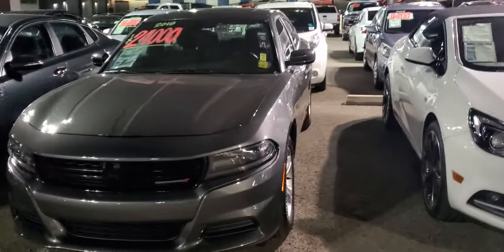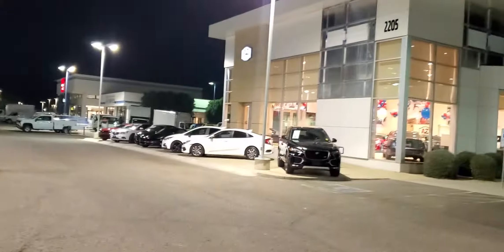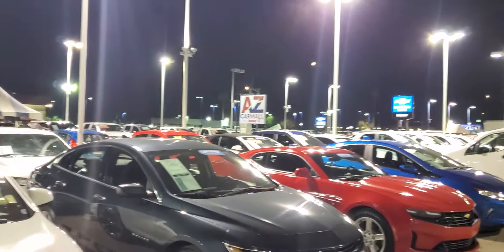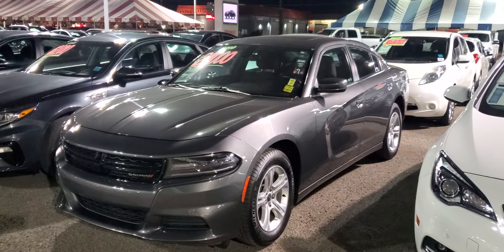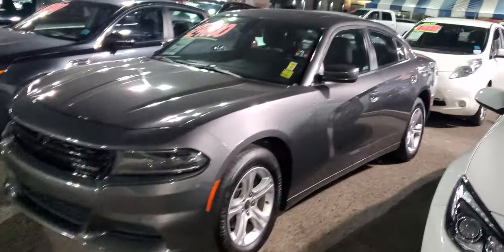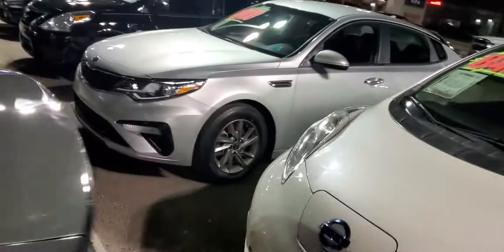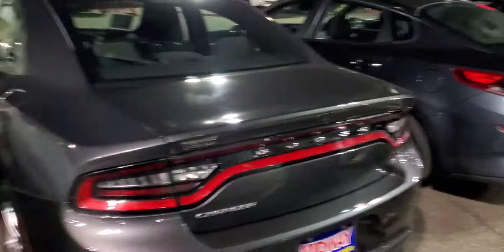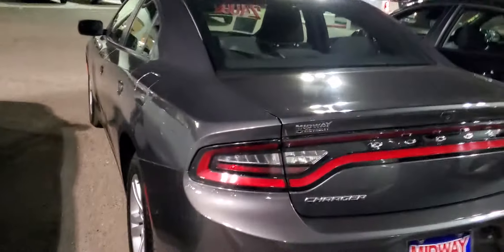2019 Dodge Charger SXT Martin Az Car Mall